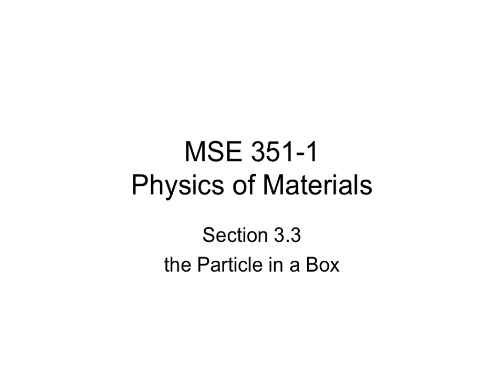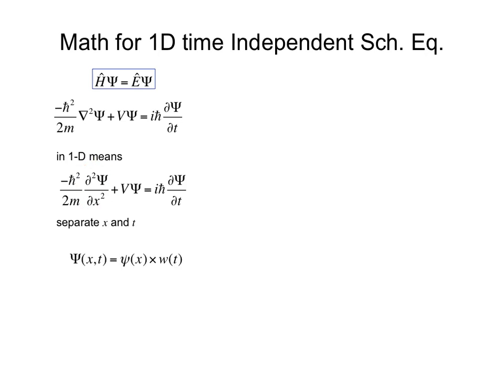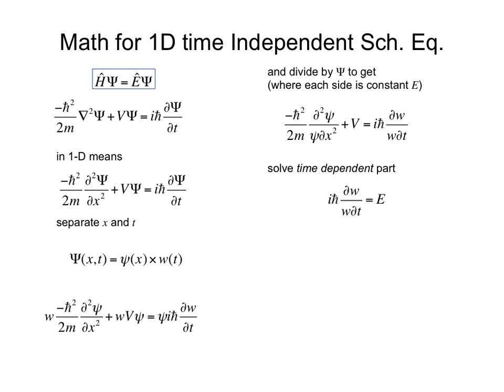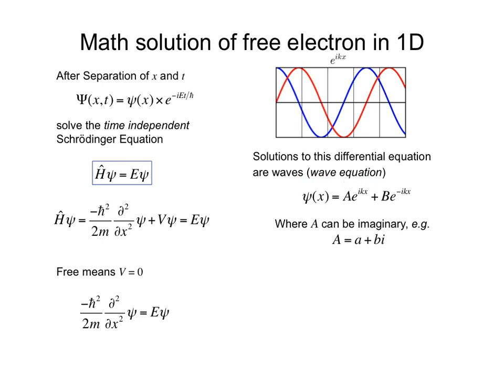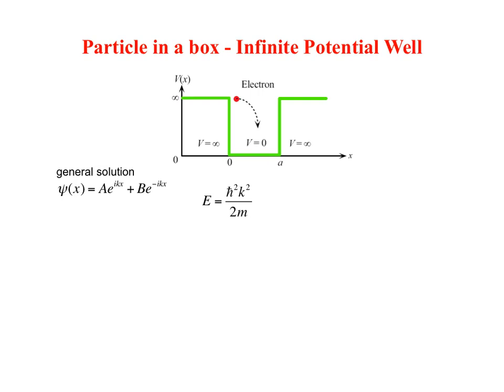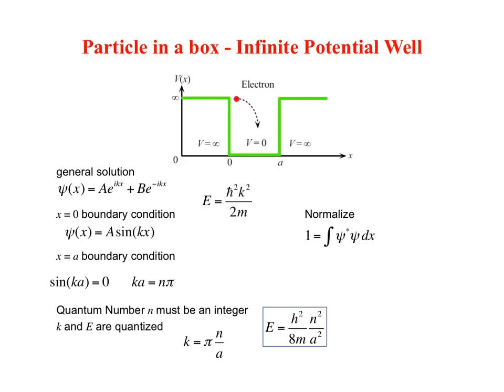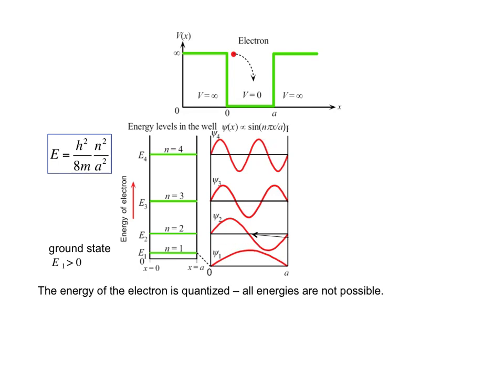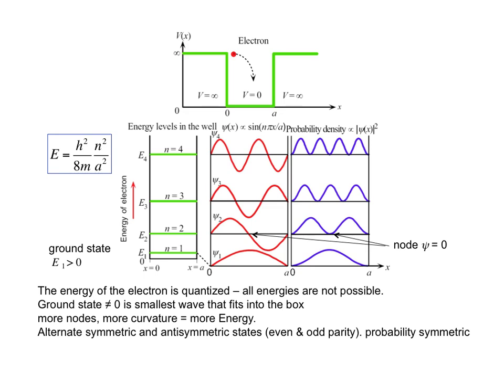3.3 Particle in a Box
Solution to the Schrödinger Equation for a confined electron